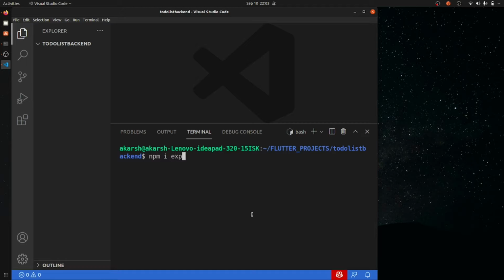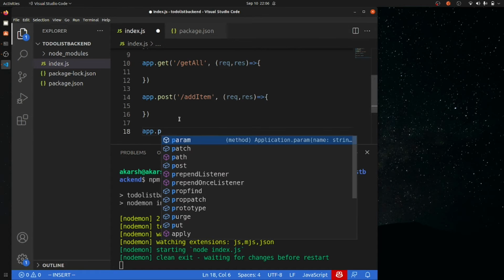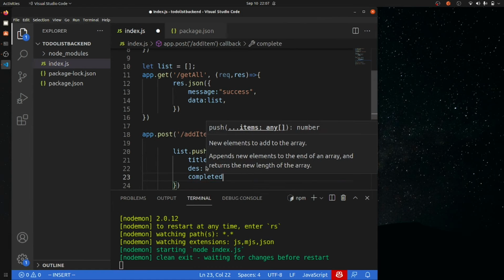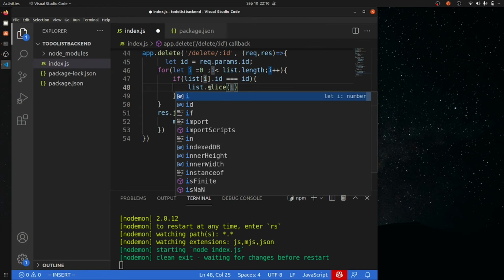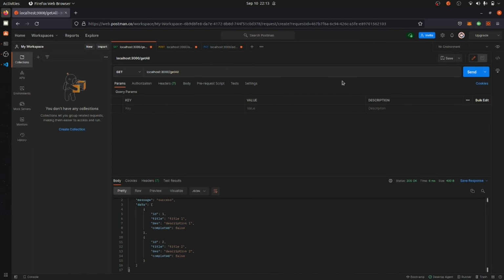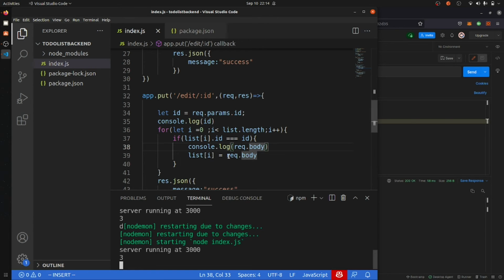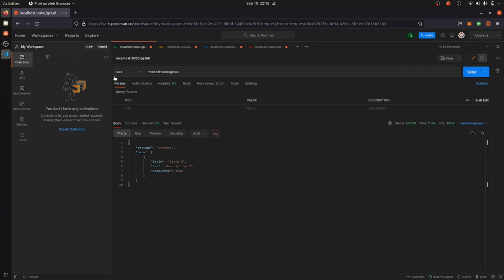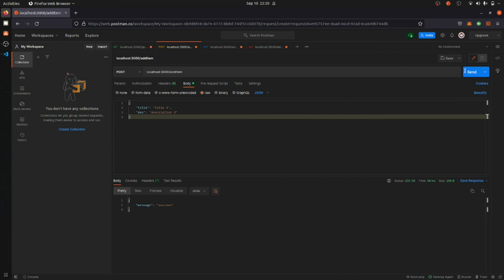Todo List app using Flutter | CRUD | Day 111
To Do list app using Flutter.
Backend will be in Nodejs